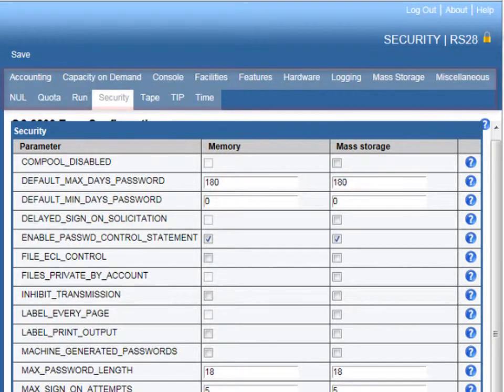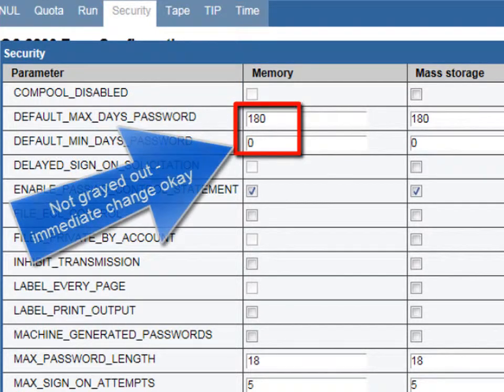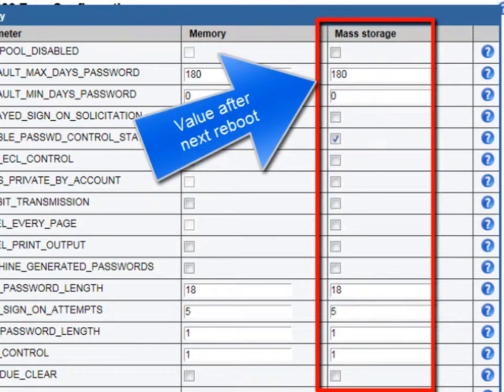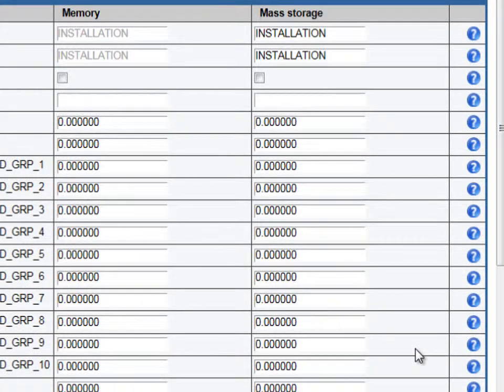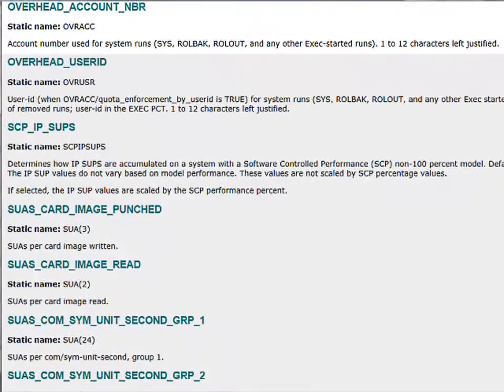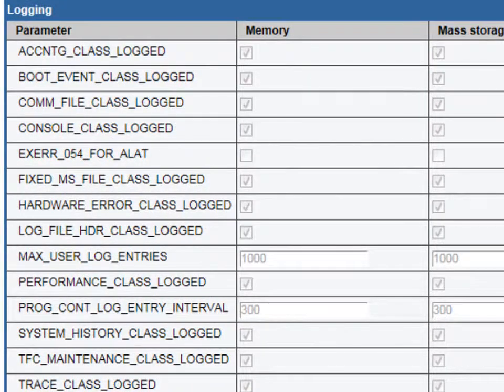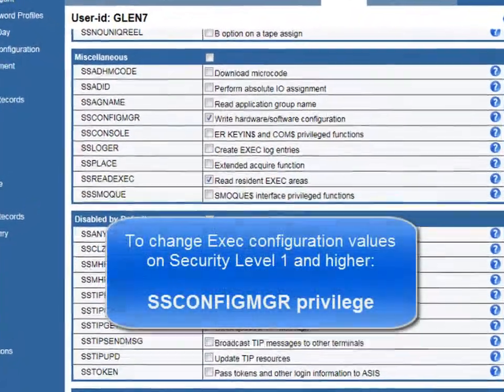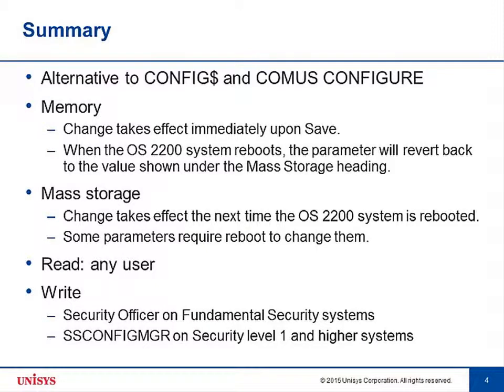Apex 2 0 Configure the Exec - ClearPath OS 2200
Apex is a web application for managing the OS 2200 operating system. Configured Password Profiles (CPP) enforces password content, reuse, and lifecycle policies for OS 2200 users.

This video illustrates Exec configuration using Apex 2.0. Apex 2.0 is included in ClearPath OS 2200 release 16.0.